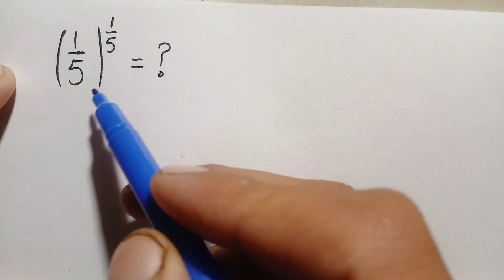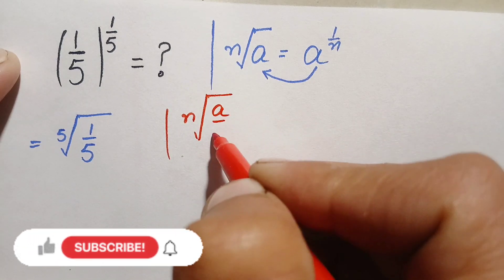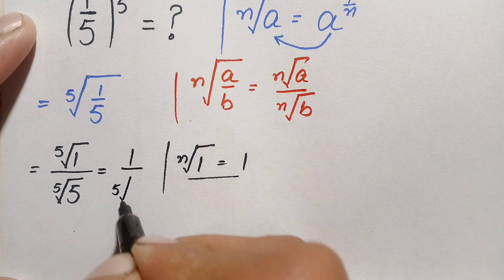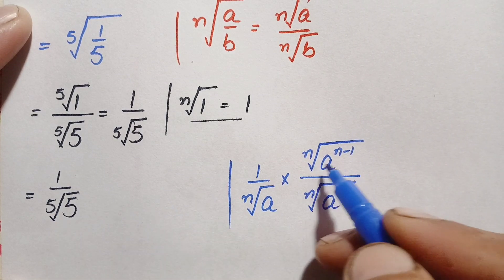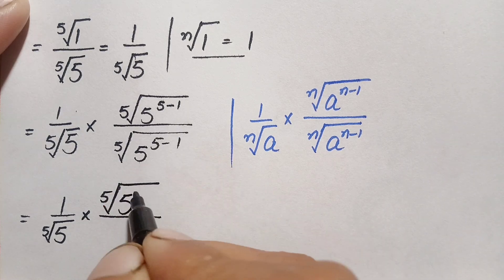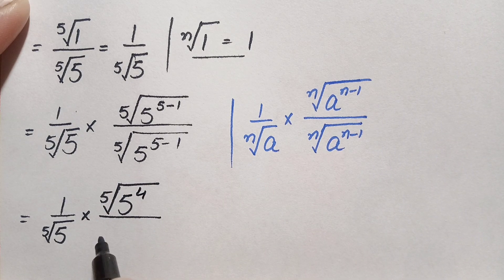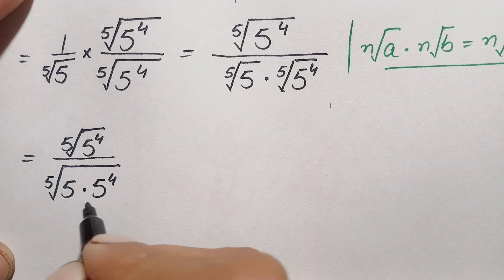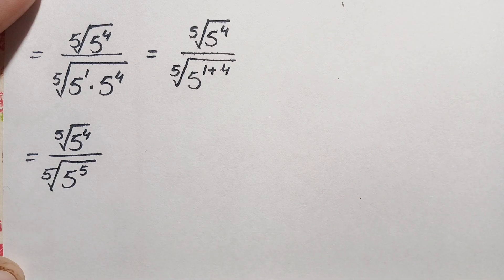Oxford Entrance Exams | No Calculator Allowed 📵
Oxford Entrance Exams | No Calculator Allowed 📵 maths #viralmathproblem